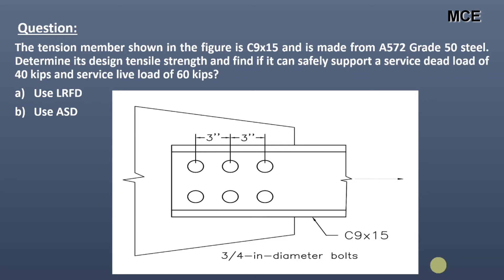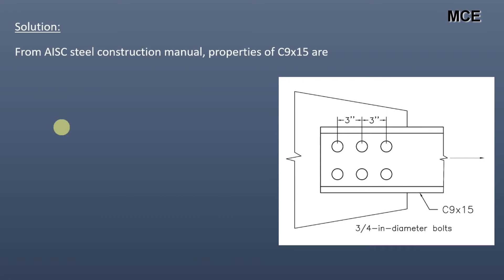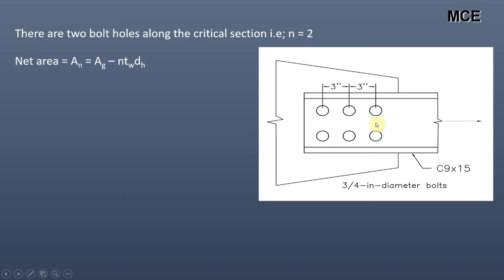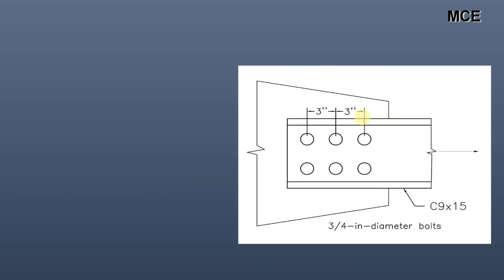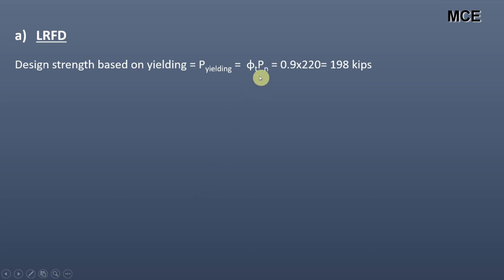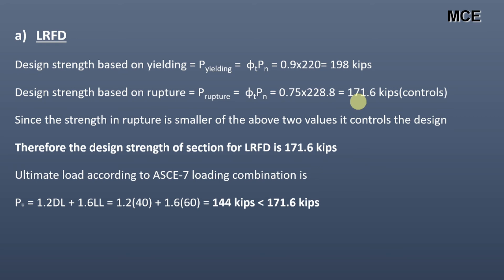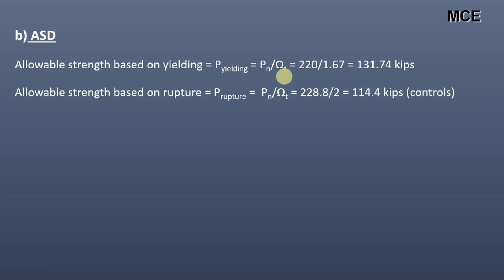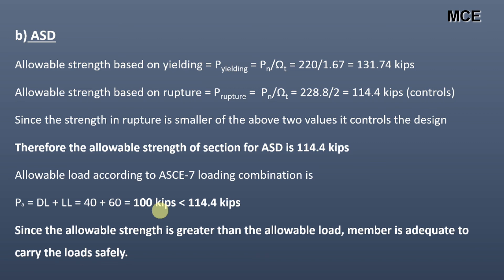Design Strength of Tension Members using LRFD and ASD | ANSI/ AISC 360-16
In this video, we are going to learn how to calculate the Design Strength of Tension Members using Load and Resistance Factor Design (LRFD) and Allowable Stress Design (ASD) in accordance with AISC specifications.